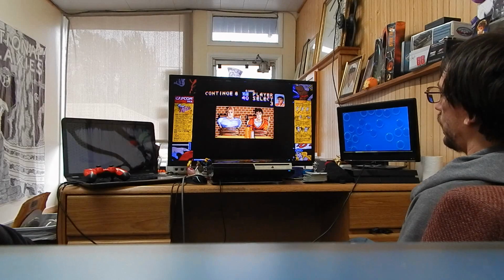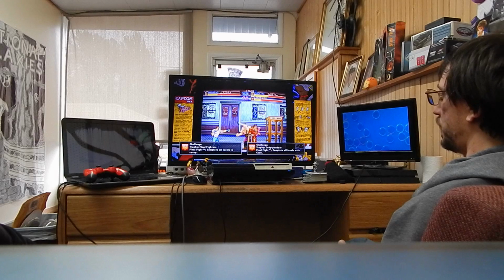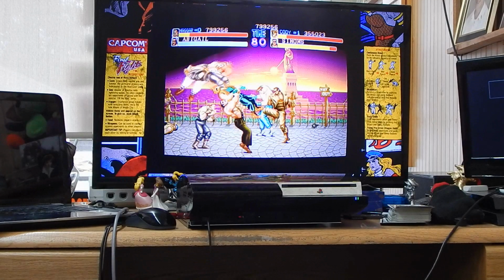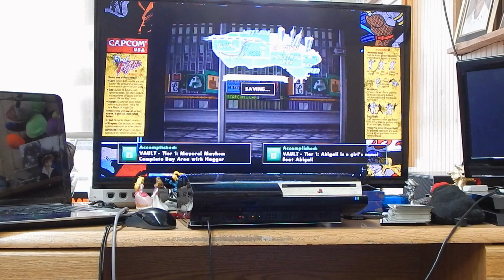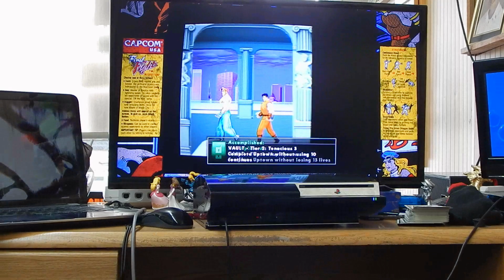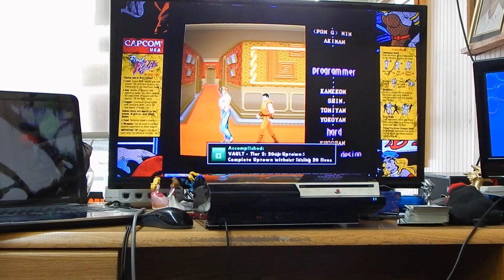Final Fight playthrough